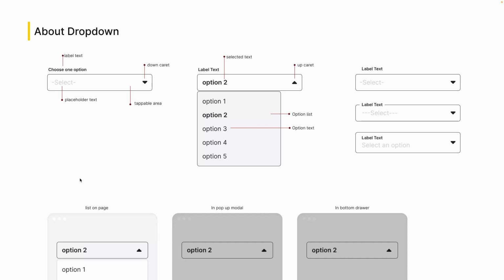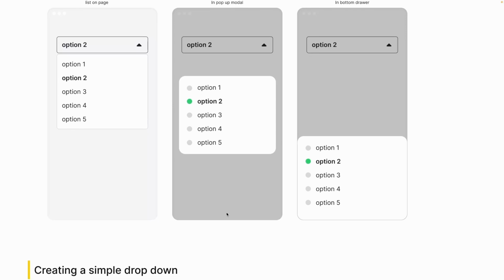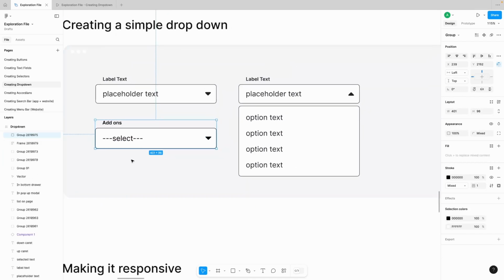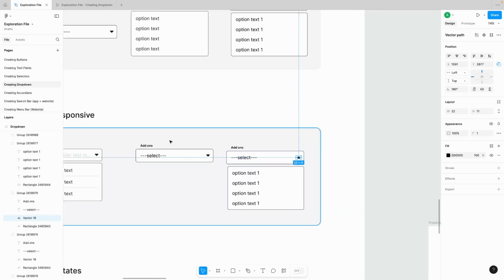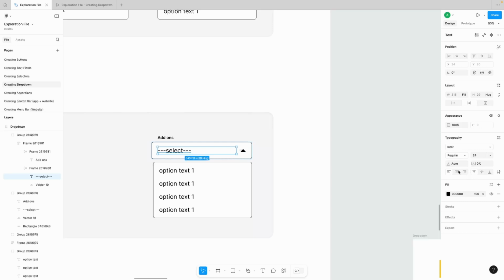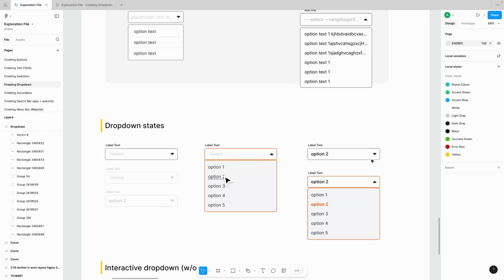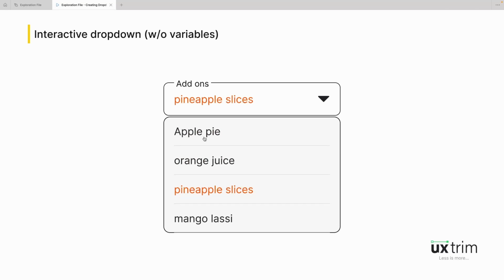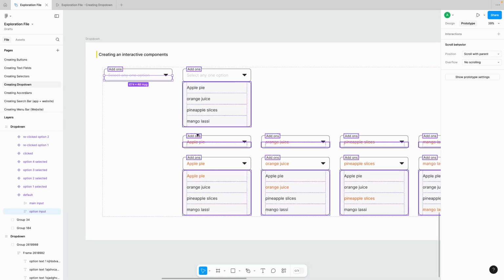Dropdown Component | Figma Prptotype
Dropdowns are simple but frequently used UI element. In this video you're going to learn about dropdown,  how to create its interactive component of these elements and how to make them responsive using autolayout.

[Time Stamp]
00:00 Intro
00:23 About dropdowns
03:08 Creating simple dropdown
05:17 Making dropdown field responsive
07:24 Making dropdown list responsive
08:43 It's states
09:38 Interactive dropdown

[Keywords]
Figma Tutorial
How to create interactive dropdown
auto layout figma protype
Learn FIgma
New Figma updates
Figma Basics